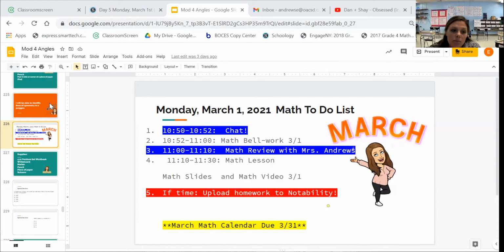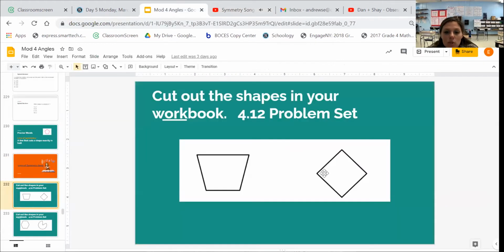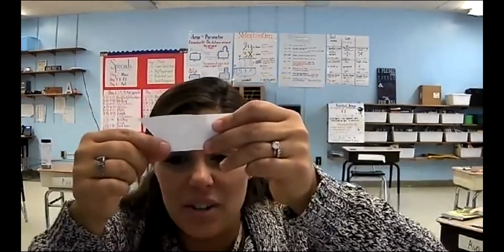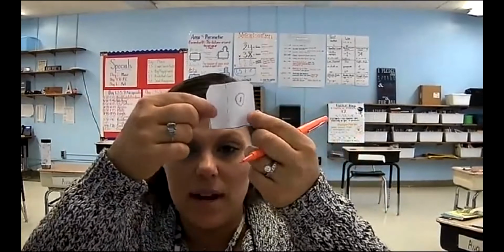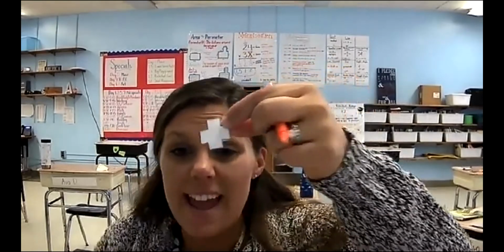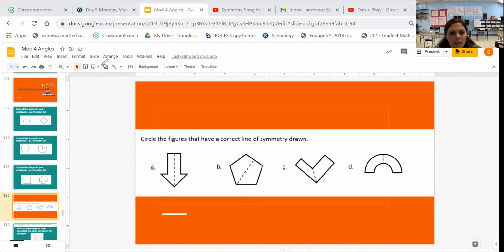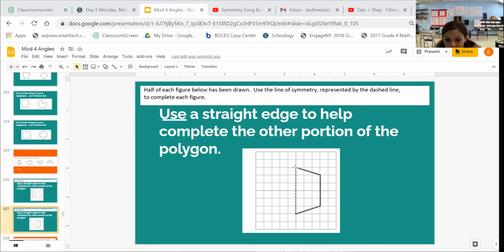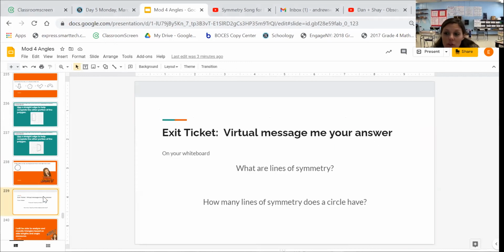Math Video 3/1